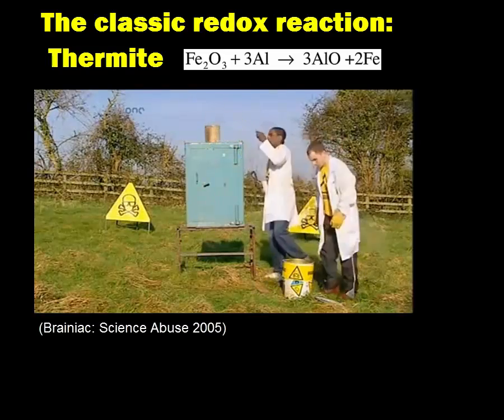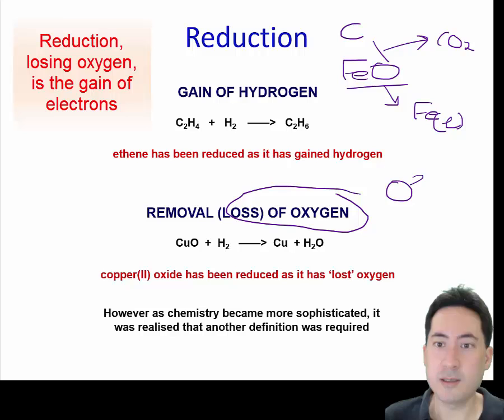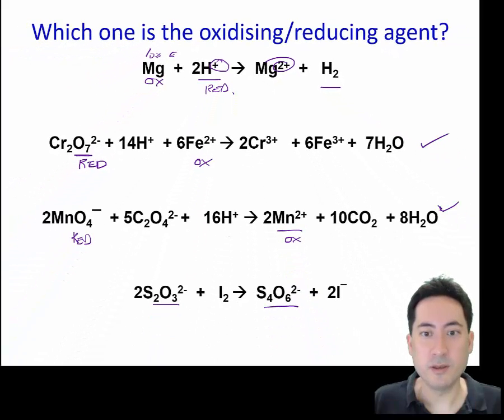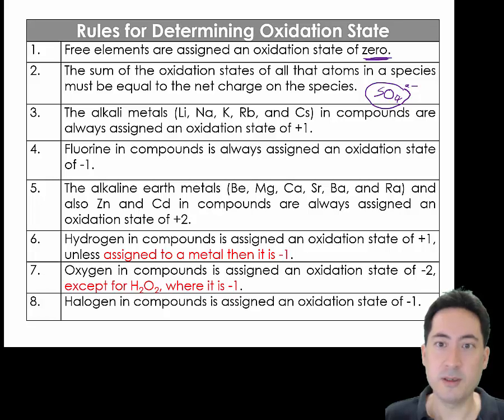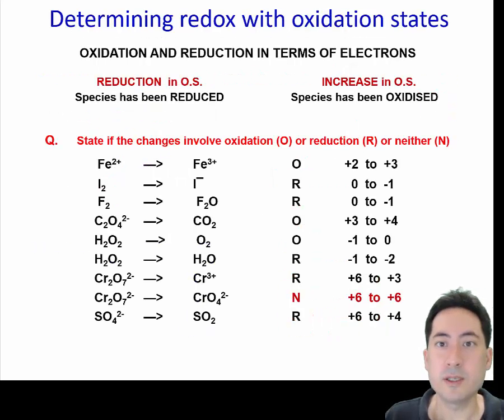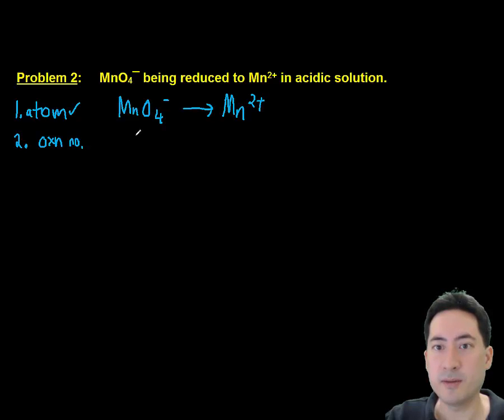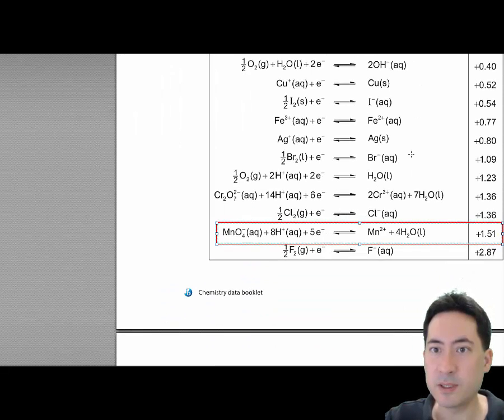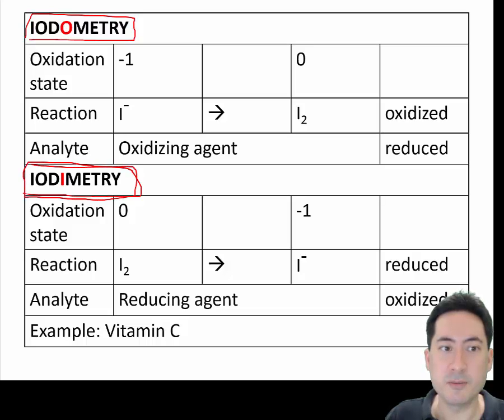IB Chemistry Topic 9 Redox processes Topic 9.1 Oxidation and reduction SL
Covers oxidation numbers, redox half equations, and titrations.

0:00 Thermite reaction redox reaction
0:58 Redox calculations with oxidation numbers
7:49 Balancing redox half equations
   Updated steps to balance redox reactions:
   1. Oxidation states
   2. Balance elements except for H/O
   3. Balance O with H2O
   4. Balance H with H+ (acidic solutions)
   5. Balance charge by adding electrons
10:23 Combining half equations
11:32 Titration redox reactions
12:52 The Winkler method and Biological Oxygen Demand (BOD)

9.1 Oxidation and reduction SL
• Oxidation and reduction can be considered in terms of oxygen gain/hydrogen loss, electron transfer or change in oxidation number.
• An oxidizing agent is reduced and a reducing agent is oxidized.
• Variable oxidation numbers exist for transition metals and for most main-group non-metals.
• The activity series ranks metals according to the ease with which they undergo oxidation.
• The Winkler Method can be used to measure biochemical oxygen demand (BOD), used as a measure of the degree of pollution in a water sample.
• Deduction of the oxidation states of an atom in an ion or a compound.
• Deduction of the name of a transition metal compound from a given formula, applying oxidation numbers represented by Roman numerals.
• Identification of the species oxidized and reduced and the oxidizing and reducing agents, in redox reactions.
• Deduction of redox reactions using half-equations in acidic or neutral solutions.
• Deduction of the feasibility of a redox reaction from the activity series or reaction data.
• Solution of a range of redox titration problems.
• Application of the Winkler Method to calculate BOD.